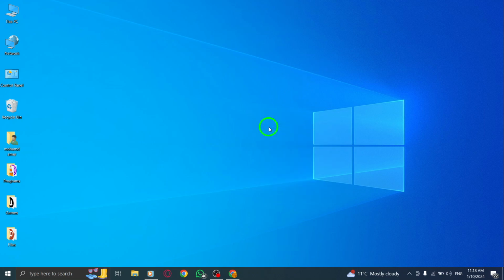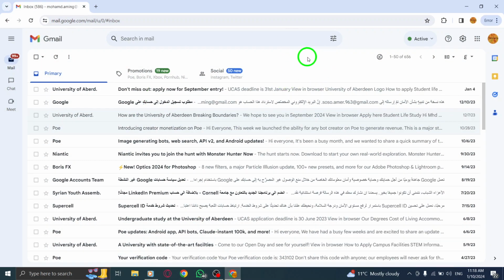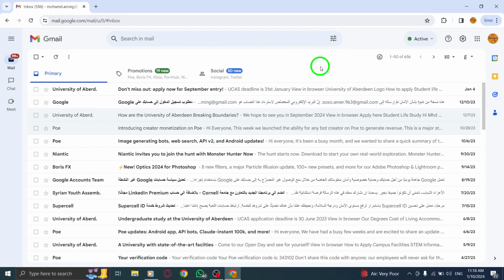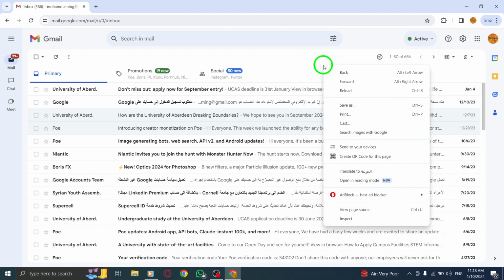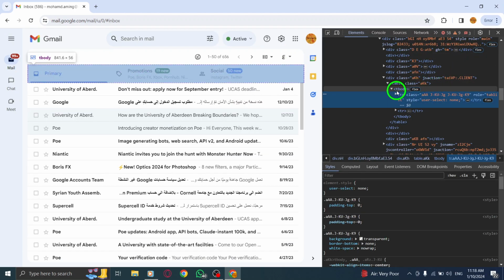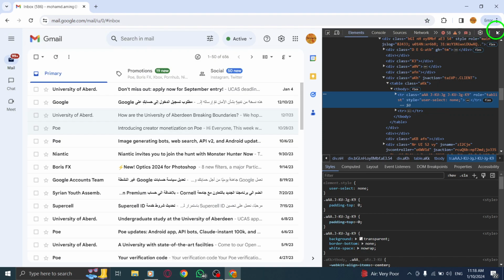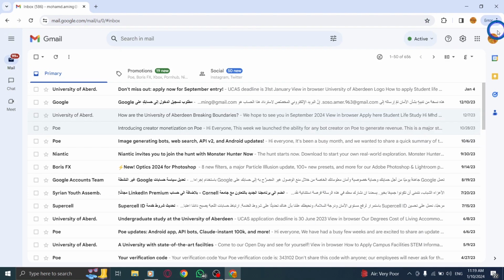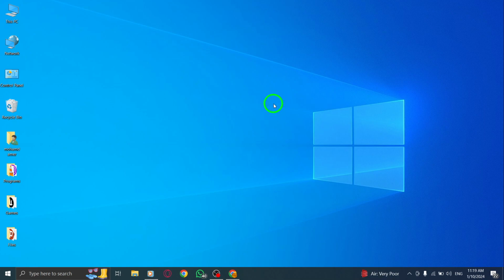How to Open Developer Tools in Gmail on PC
In this video, we will show you how to open Developer Tools in Gmail on your PC. Follow these simple steps:

1. Open Gmail.
2. Right-click anywhere on the page.
3. Select Inspect.

By opening Developer Tools, you gain access to a powerful set of tools that allow you to analyze and modify the HTML, CSS, and JavaScript of the Gmail interface. This can be useful for debugging, troubleshooting, and customization.

Don't miss out on this informative tutorial! Watch now and learn how to open Developer Tools in Gmail on your PC.